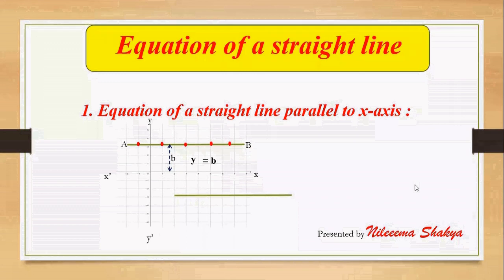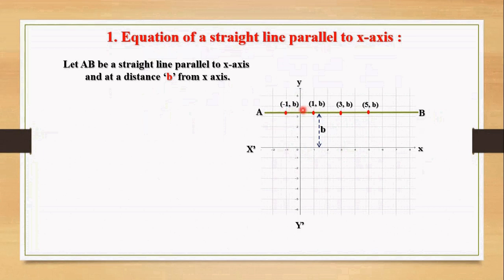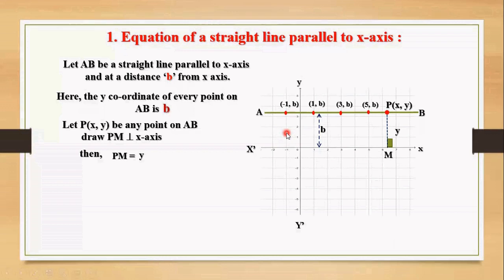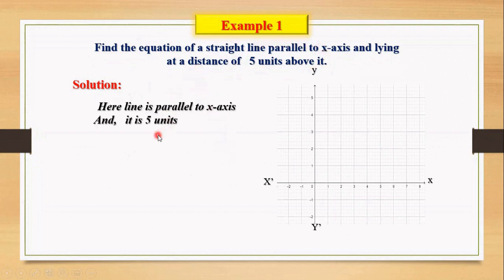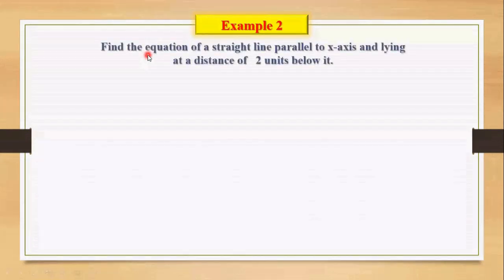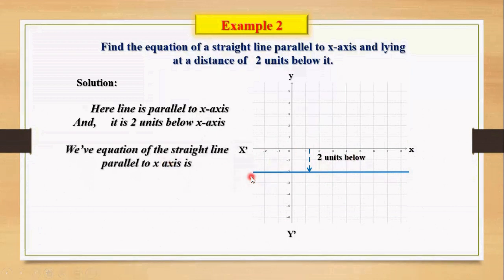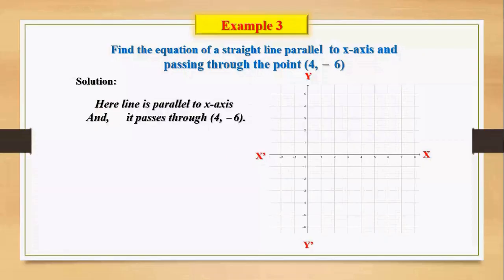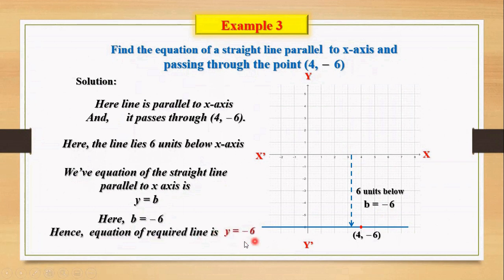equation of a straight line parallel to x axis